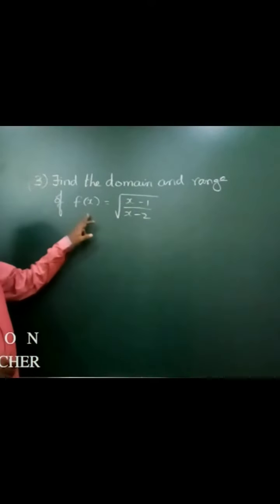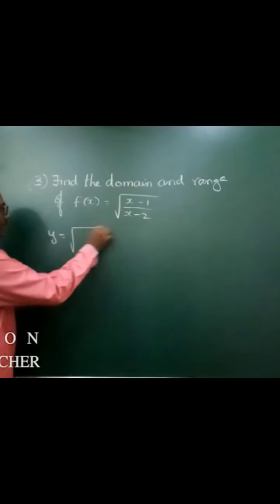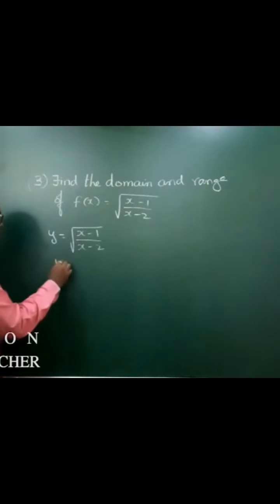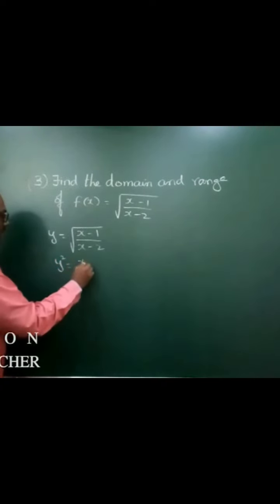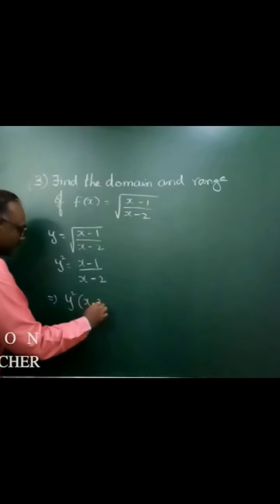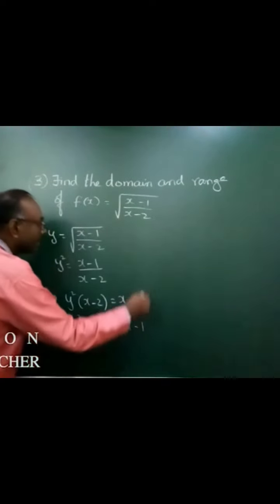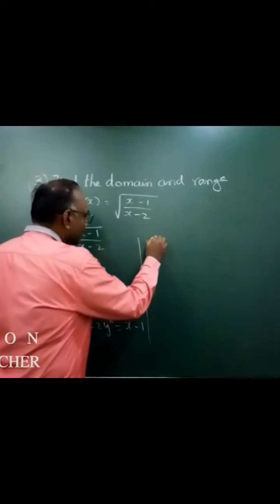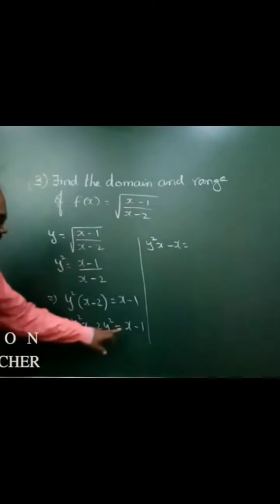Range of square root of a rational function